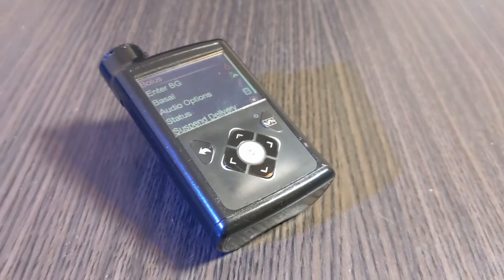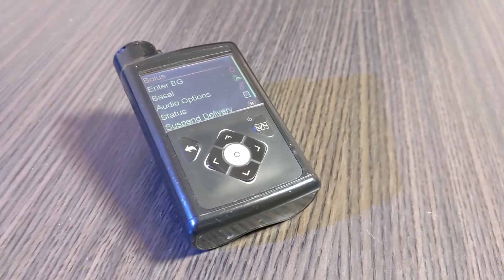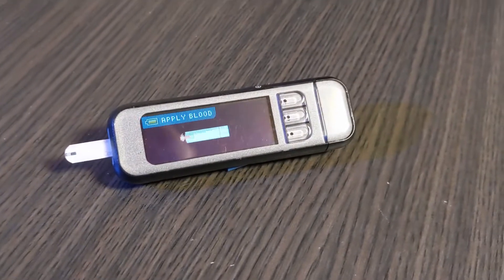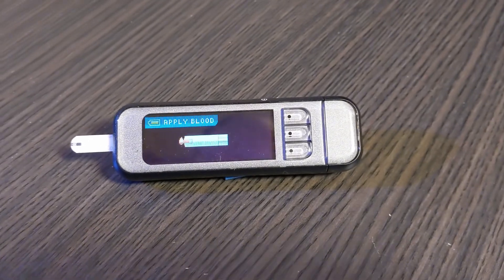Medtronic 670G Insulin Pump Review (in 2022)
★★★ Medtronic 670G Insulin Pump Review

Table of Contents:
0:00 Intro to Medtronic 670G
1:10 Benefit of an Insulin Pump
2:35 Shots vs Pump
4:40 Shot of Glocomoter
5:15 Costs of Insulin Pump
5:40 Medtronic Pump Grant for those in financial need
8:53 How the pump works
9:59 Canula
14:14 Battery changes